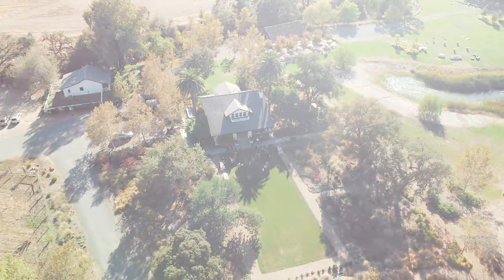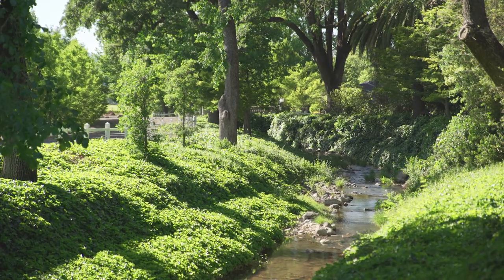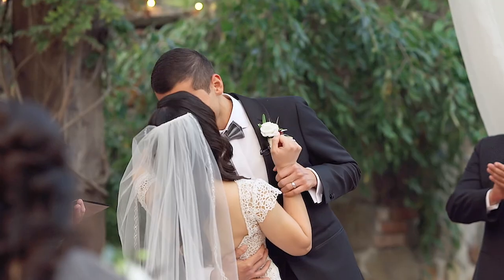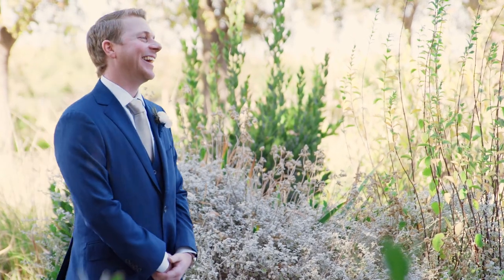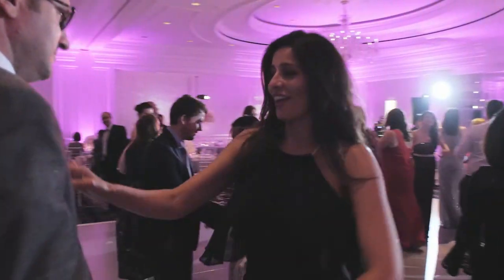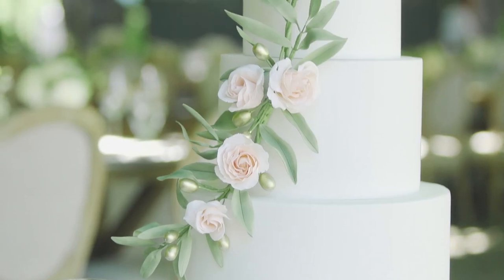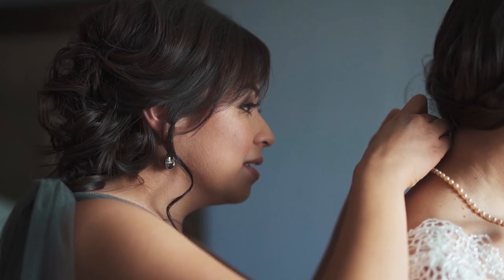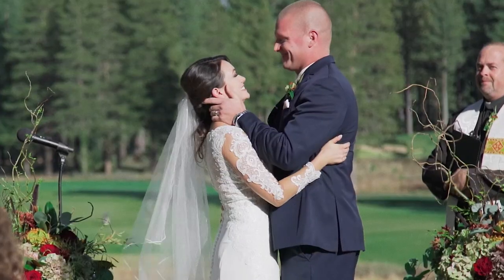How To Film a Great Wedding Video: FIVE TIPS || Sean Kenney Films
Five Tips on how to film a great wedding video

I've been a full-time wedding filmmaker since 2012, and in that time I've filmed over two hundred weddings at some of the most beautiful venues in California. I've learned a lot over the years, and gained a lot of experience that I'd love to share with you all.

In this video, I'm sharing five tips to film a great wedding video. Those five tips are:
1) Arrive Early
2) Lockdown Your Audio
3) Get Stable Footage
4) Don't Forget to Film Details
5) Communication

I'd love to continue to create more videos like this to help you become a better wedding videographer.

Music Artist: CHORDS - "I Love My Wife"

ABOUT ME: Sean Kenney Films is a wedding and commercial filmmaker in California, and has been filming since 2012. I love to travel all over California and worldwide with my wife; so far we have traveled to Paris, Dubai, Uganda & British Columbia and hope to add more countries as time permits. We have two sweet kitties (Steve & Henry) who keep me company as I work from home most days.